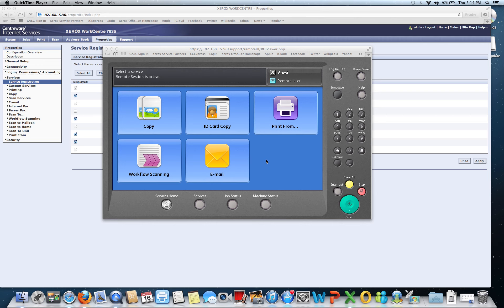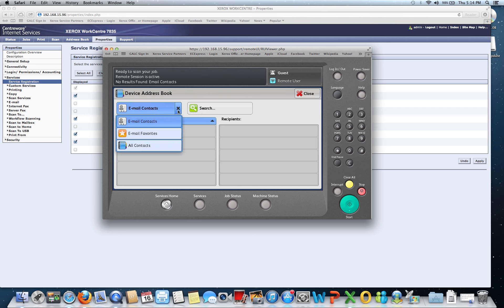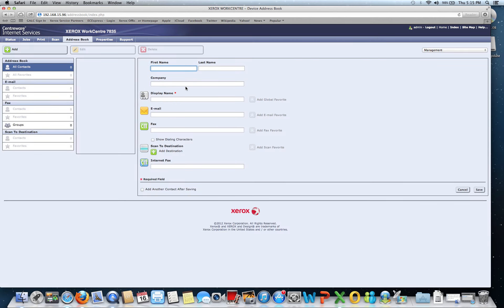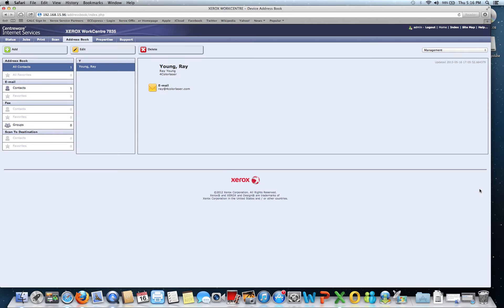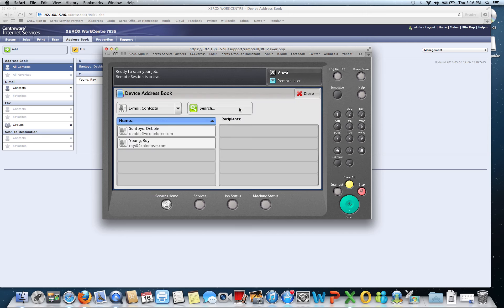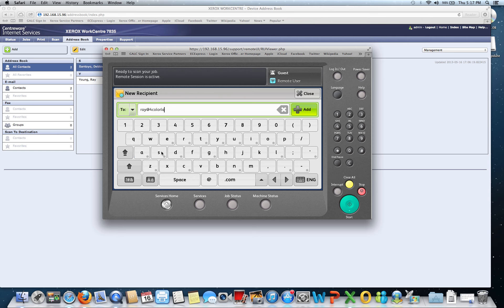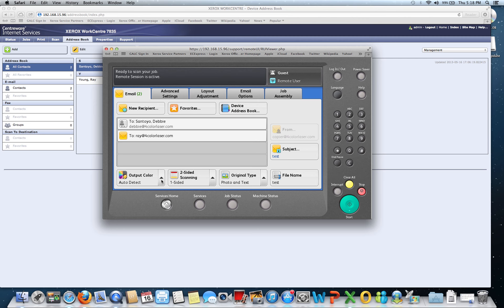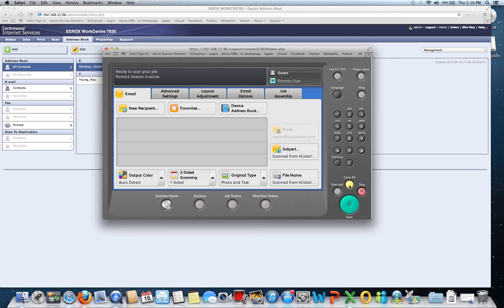Scan to Email on Xerox WorkCentre-ColorQube MFP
How to Scan to Email on a Xerox WorkCentre or ColorQube MFP